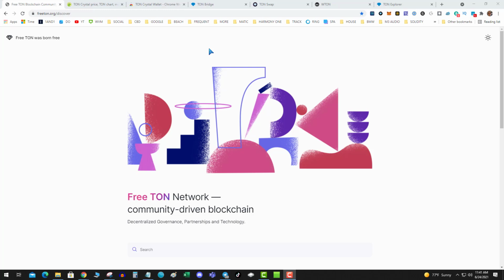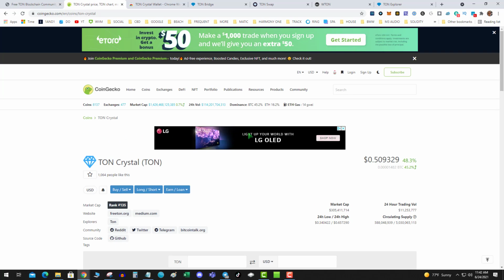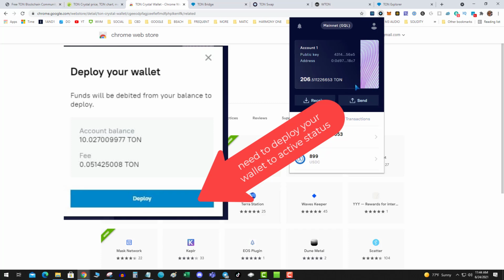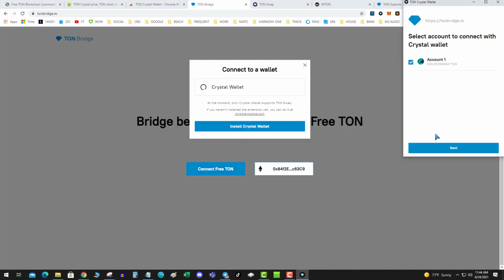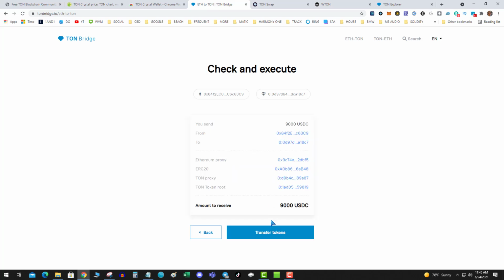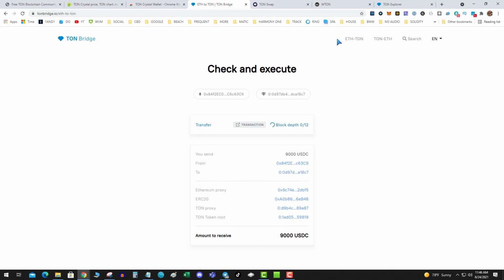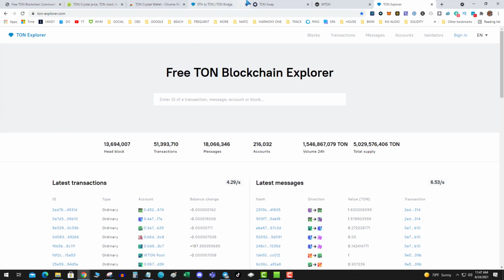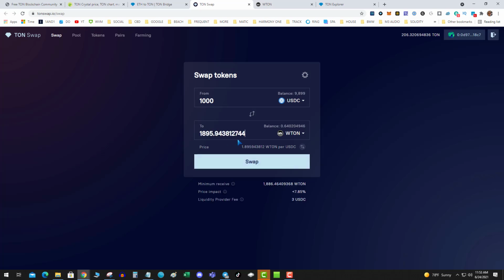Bridging Ethereum To The Free TON Blockchain Using TonBridge.io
In today's video I will talk about Free Ton Blockchain and how to bridge Ethereum assets over to get started with TON.  TON was born from the abandoned Telegram GRAM project due to SEC regulations.  TON is a POS decentralized community project with smart contract and high TPS.  TON Crystal is the main asset on the FREE TON blockchain.   Based on Telegram farming will commence soon on TON swap and thus liquidity should build allowing for less slippage.  For the moment scale in slowly in small transactions to avoid price slippage.

NOTE: I will bootstrap the first 10 POSTED ADDRESSES with a little TON.  Keep in mind, your wallet must be DEPLOYED otherwise the tx will bounce.  This will give you a little gas to get started.   Also, please asking that if your already on the network please don't post your addy, this is intended for new users.

Step 2: Ideally get a buddy to send you some TON
Step 3: Bridge ETH to TON [If you get stuck, try Ton Bridge Telegram
Step 4: DEPLOY your Wallet
Step 5: Swap TON USDC/ETH to WTON
Step 7: Your ready to farm.